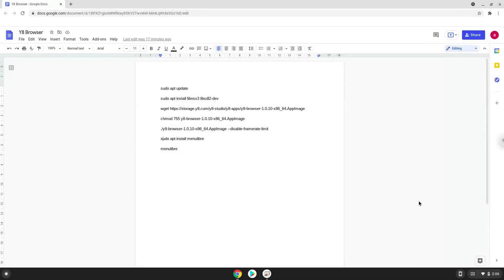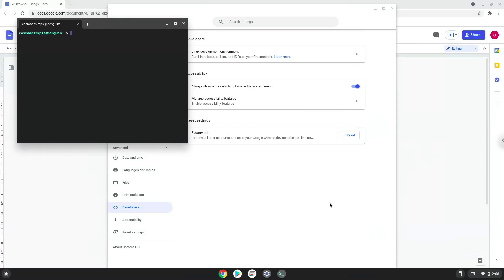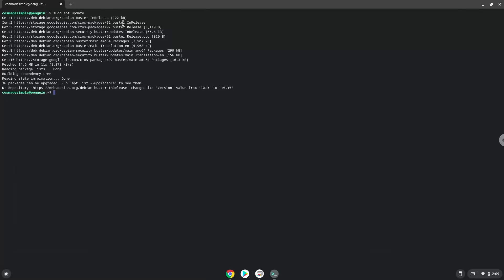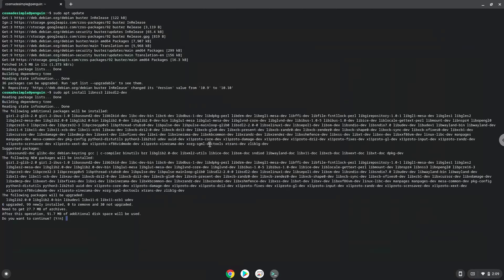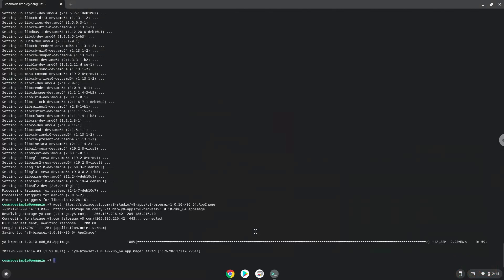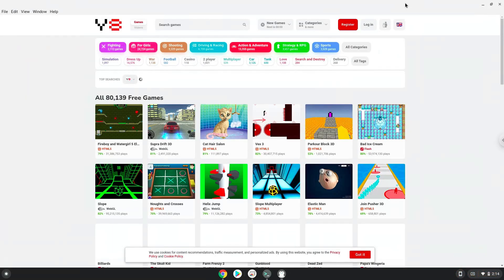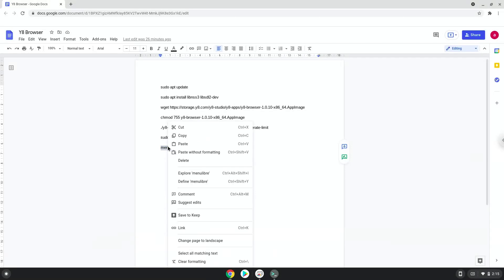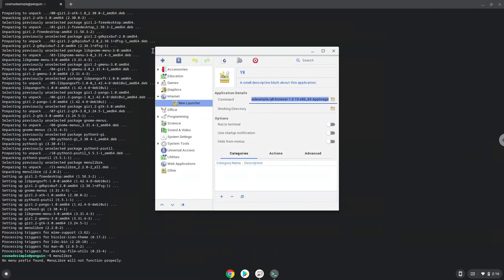How to install the Y8 Browser on a Chromebook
In this video, we are looking at how to install the Y8 Browser on a Chromebook.

Please take note that flash games don't work.